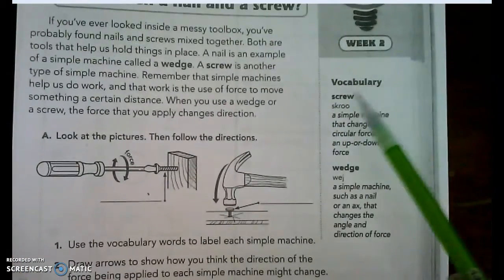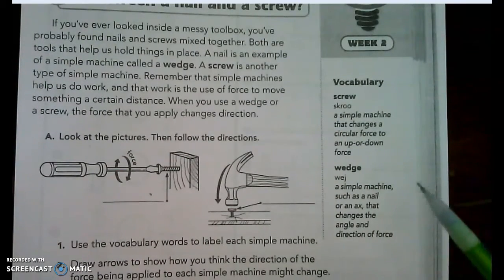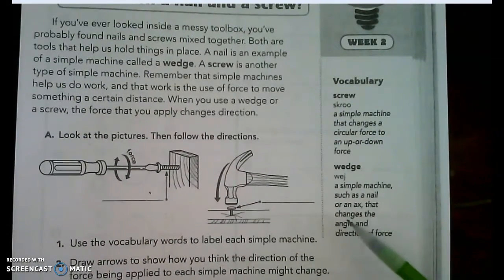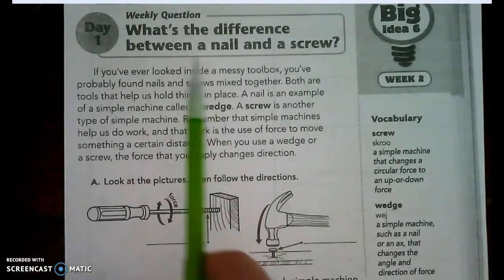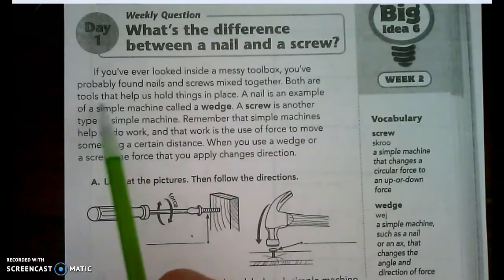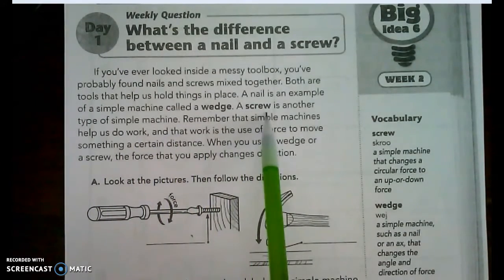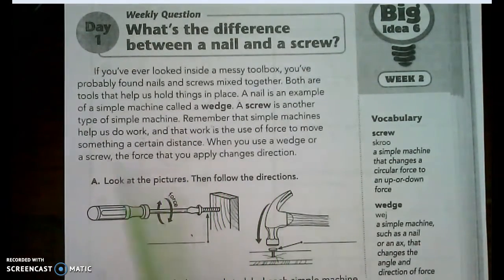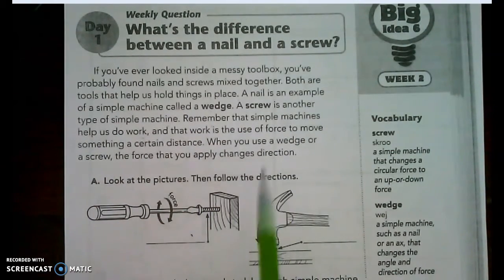Week 3: Day 1 Science- March 30